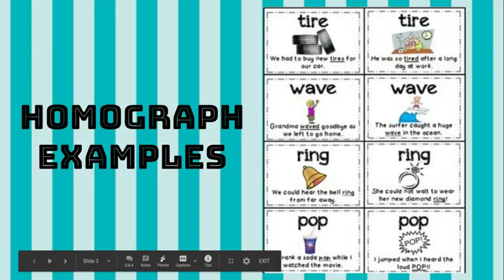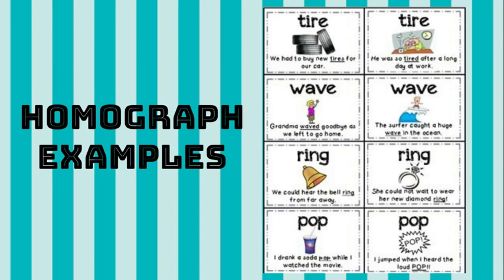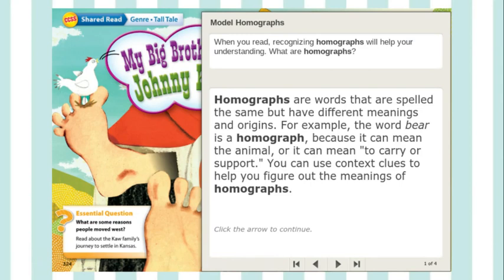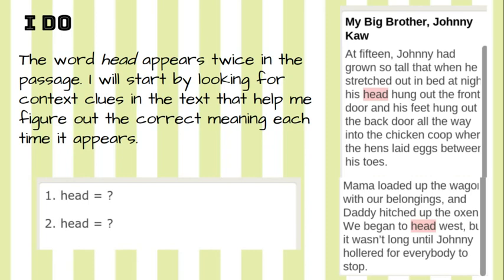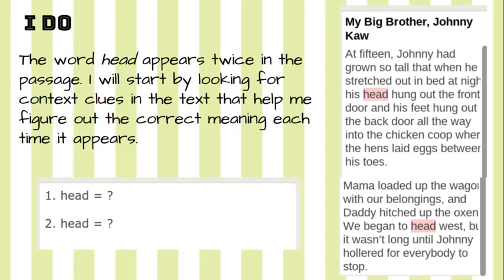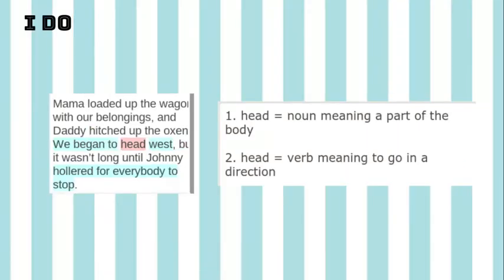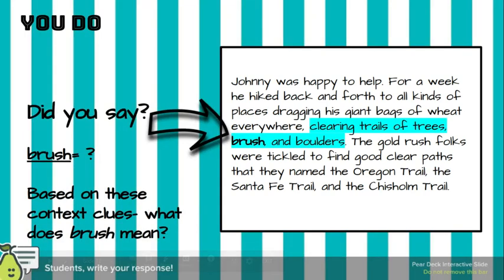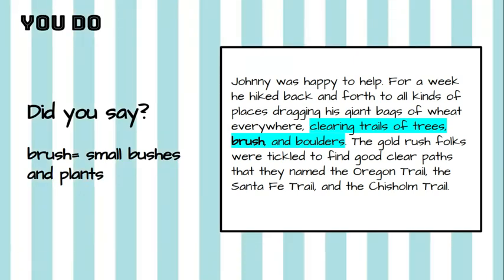reading 5.2 homographs